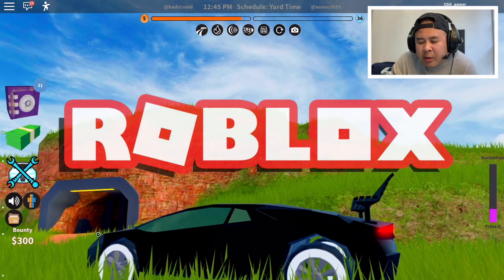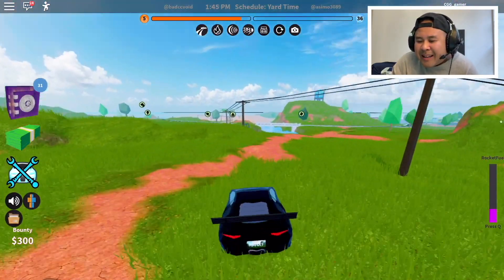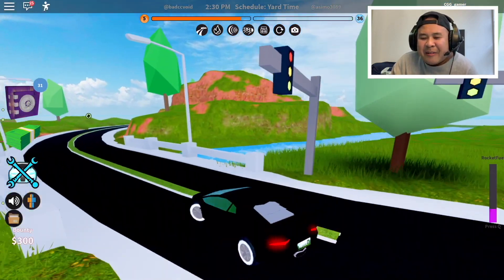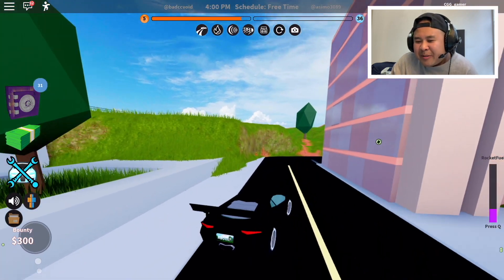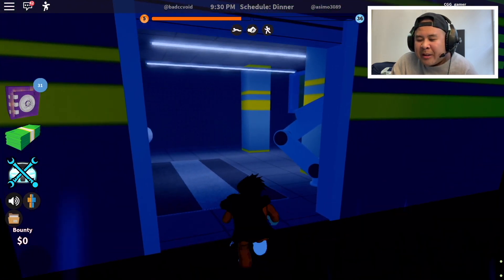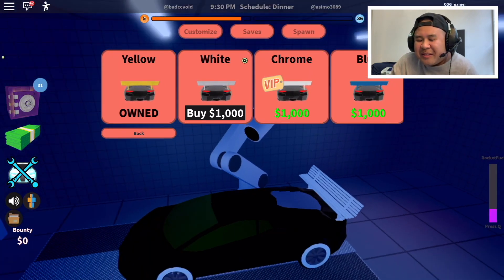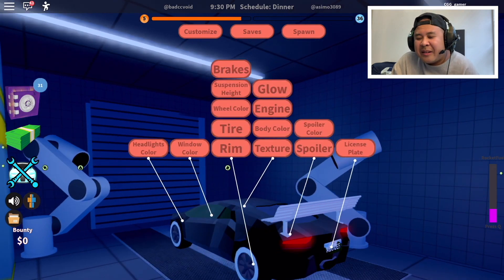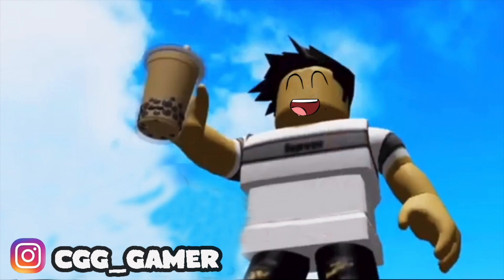I accidentlly spent $50,000 on the Park Bench Spoiler 😭 Now Im Broke JAILBREAK ( Lamborghini )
Picking 5 WINNERS to win 1 of 5 Robux Gift Cards on April 30, 2020

1. Like the video 👍

And that's all, good luck hope you win!!

Thank you guys for watching. Posting new videos everyday. Full game discription below.

Full game walkthroughs, episodes, reviews and more

September 30, 2020 - New iPad (picking 3 winners)

1. Like the video 👍

Roblox - Jailbreak